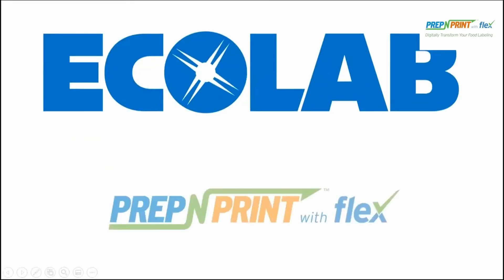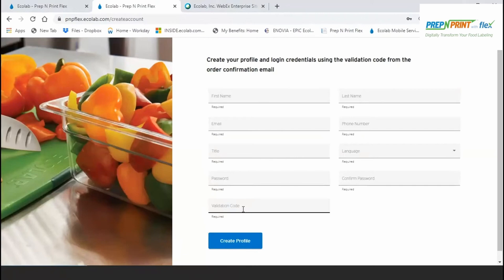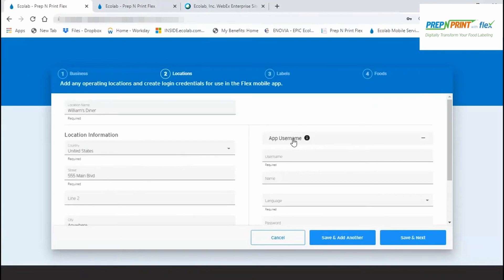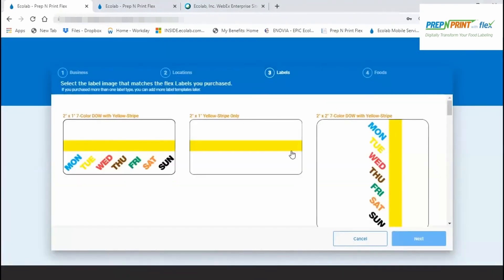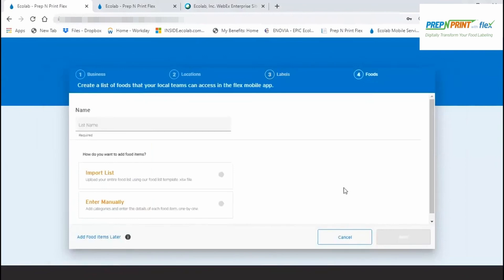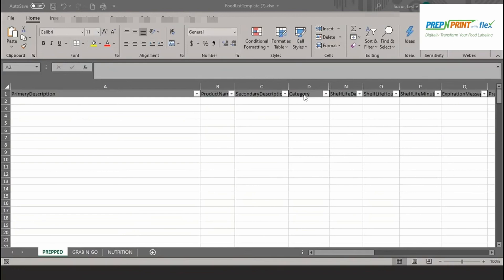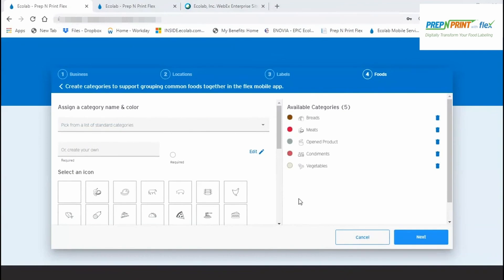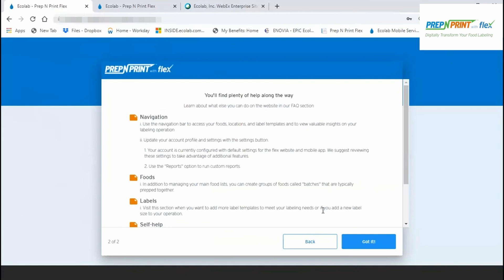Prep-n-print with flex New Account & Food Item List Setup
Webinar will take you through the initial Prep-n-Print with flex setup for the flex app.